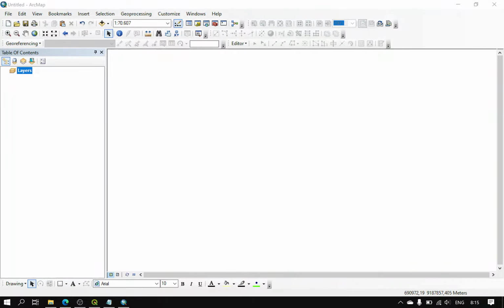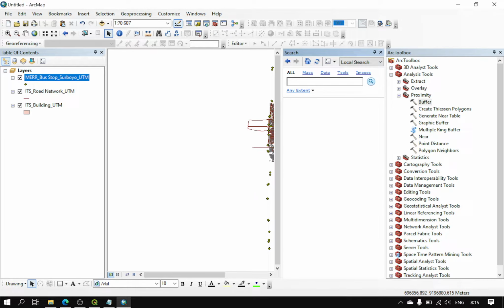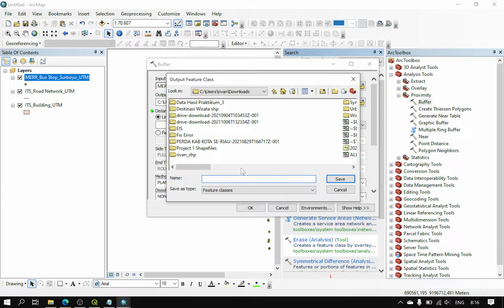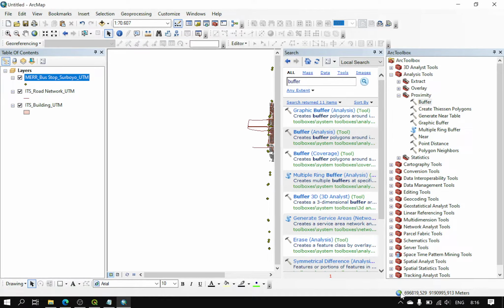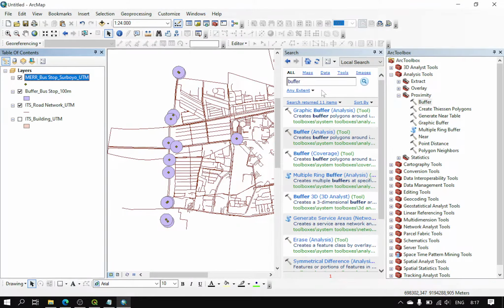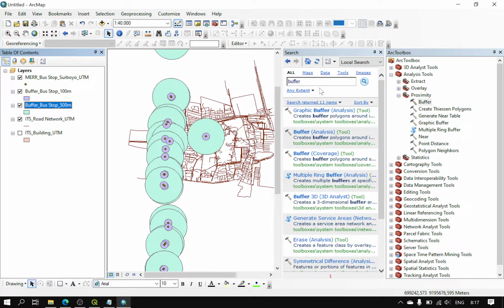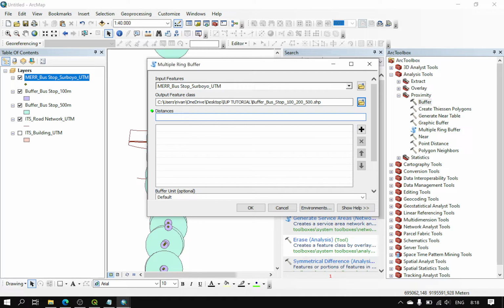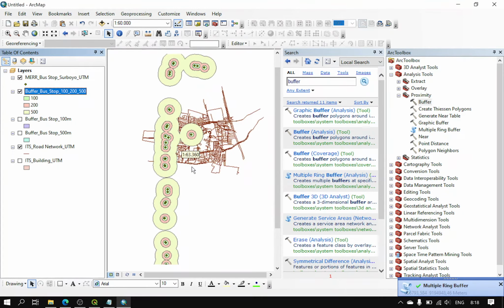Buffer Analysis using ArcGIS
This tutorial will introduce how to create coverage area analysis using buffer and multiple ring buffer using ArcMap